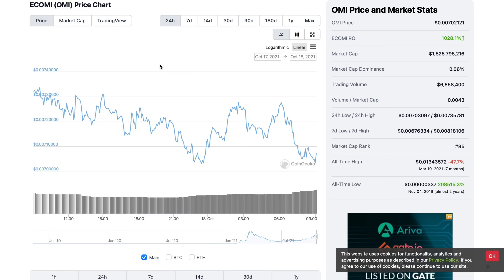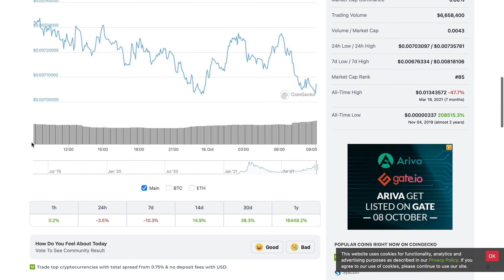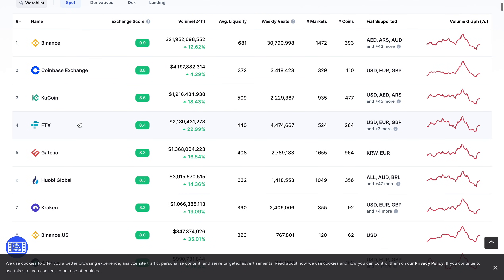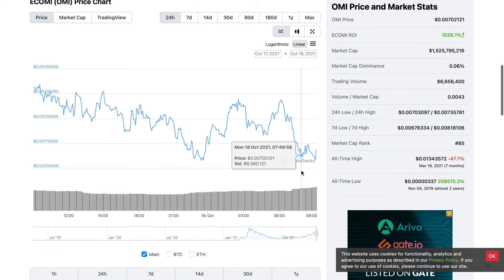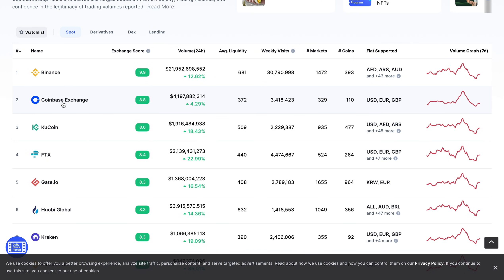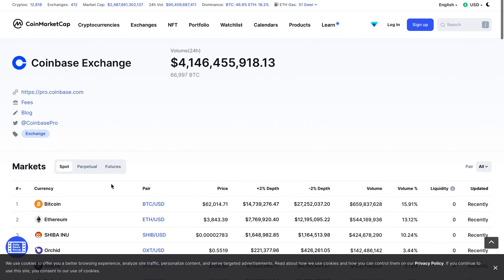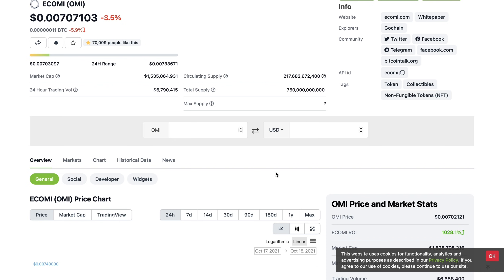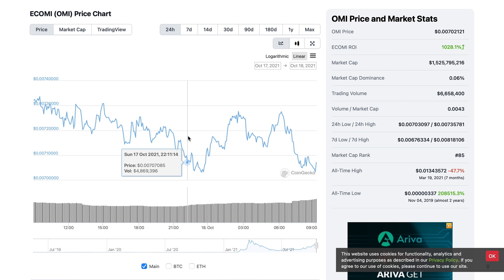ECOMI (OMI)- Coinbase listing